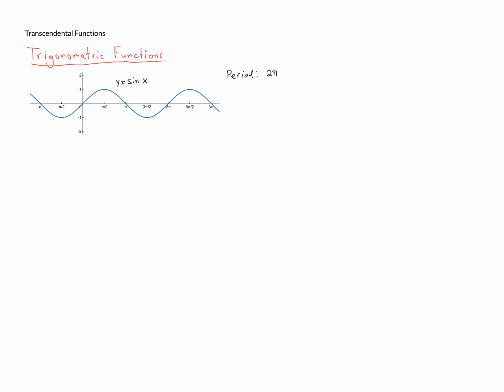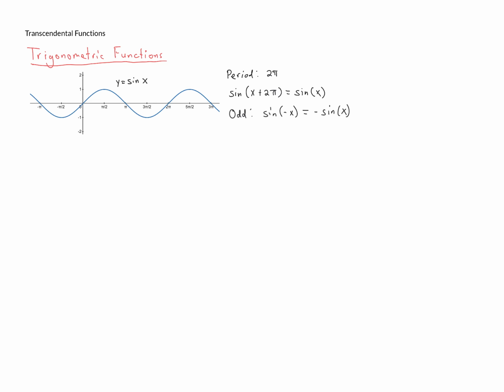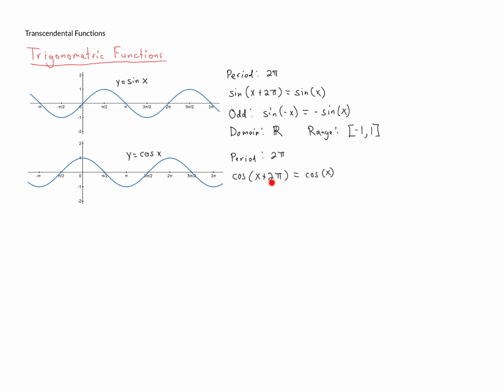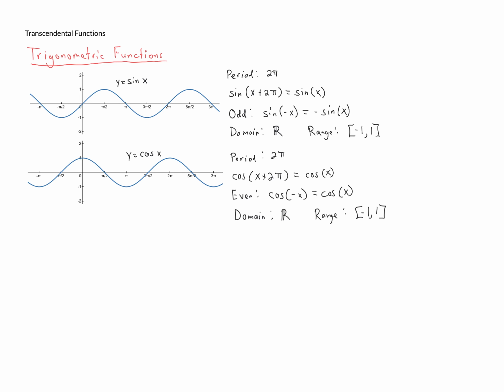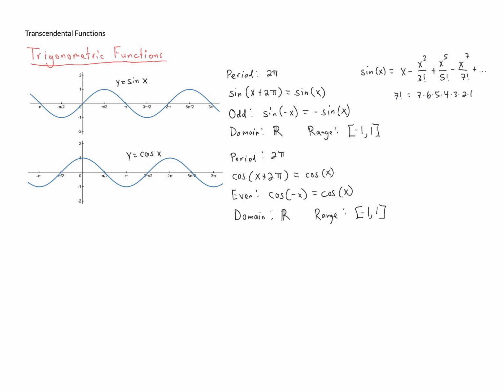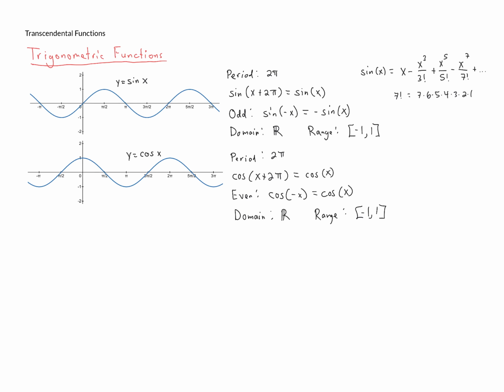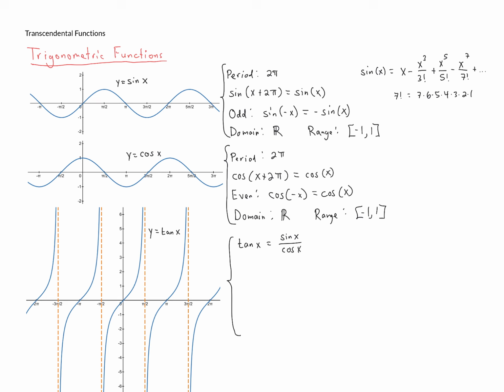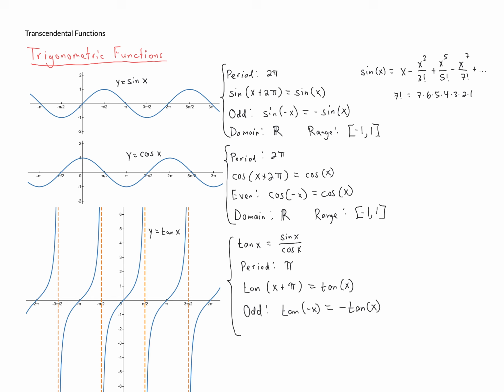Transcendental Functions (Part 1)